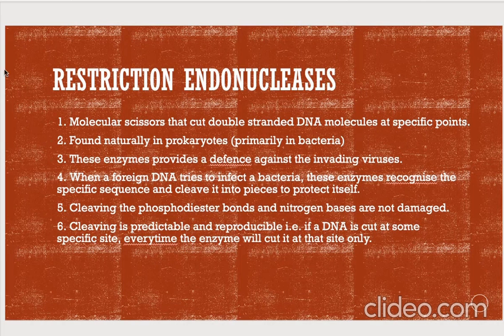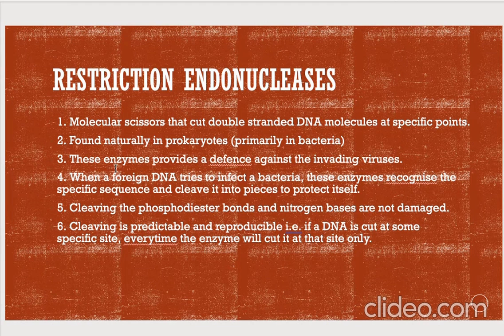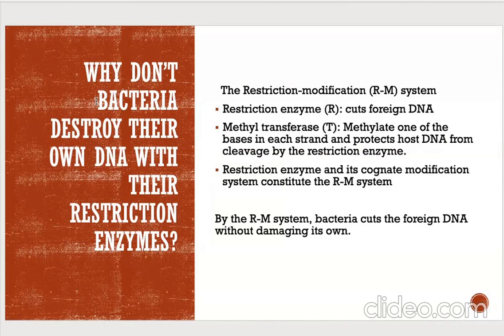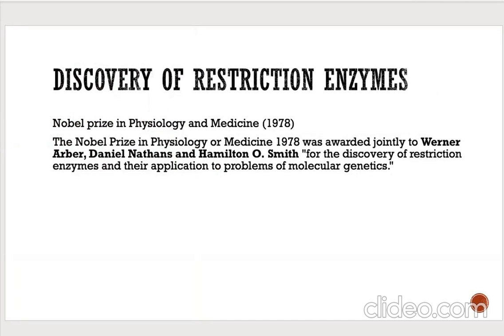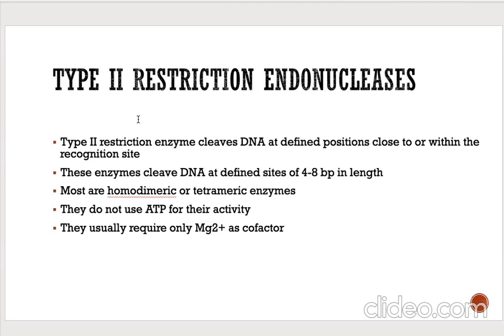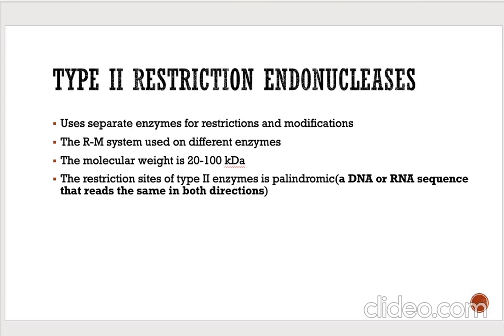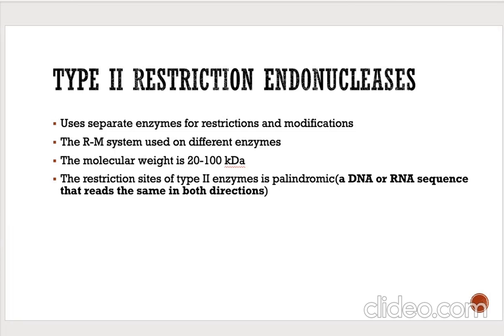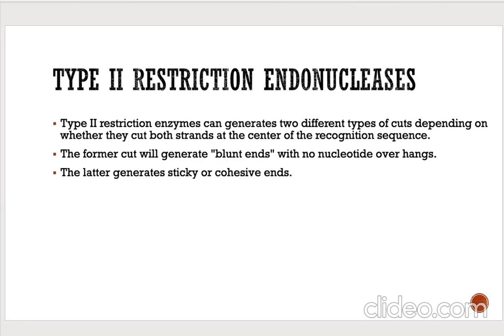TYPE II RESTRICTION ENDONUCLEASES